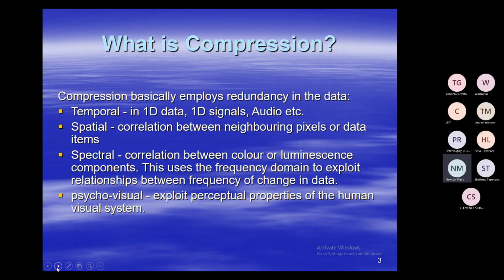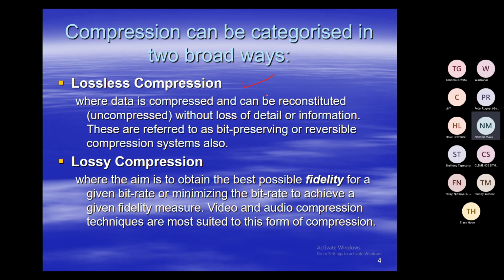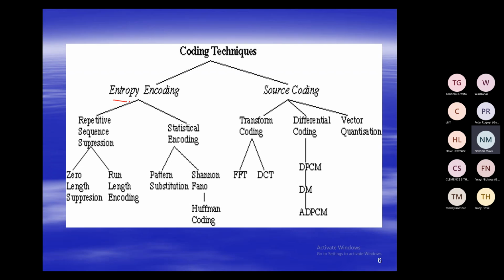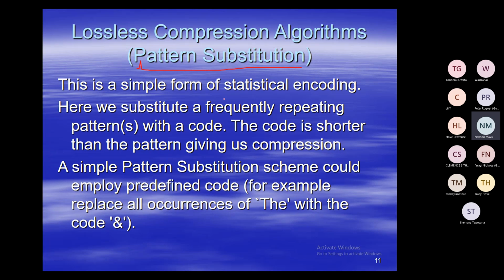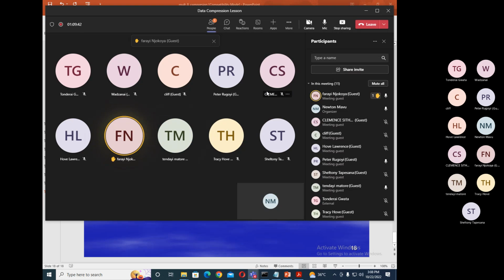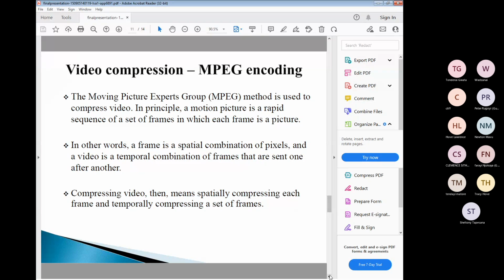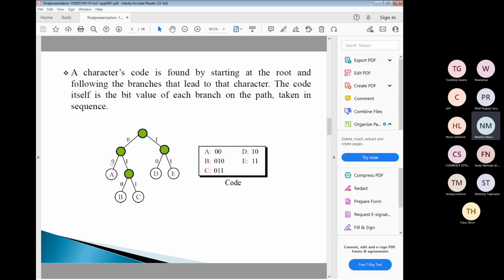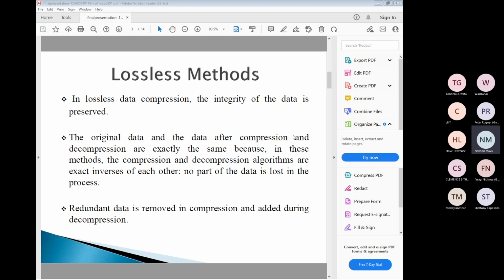Data Compression Lesson 20221022 142450 Meeting Recording